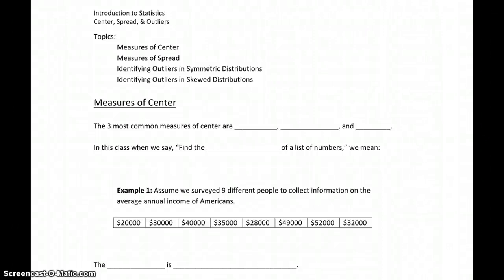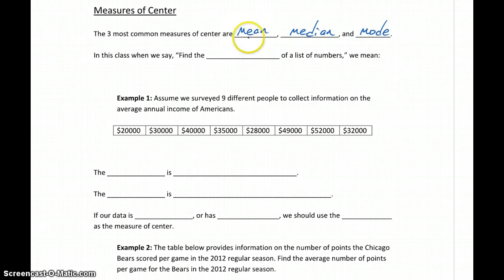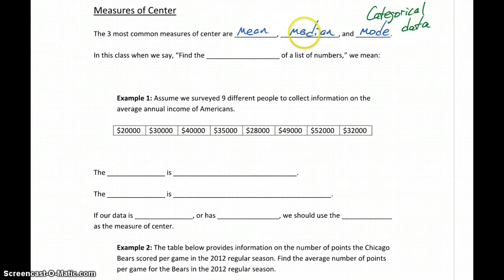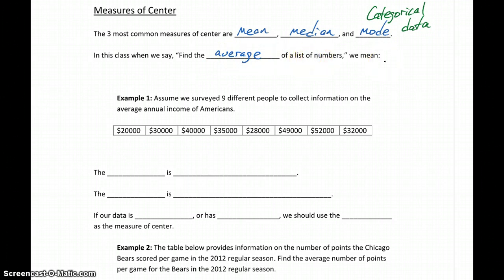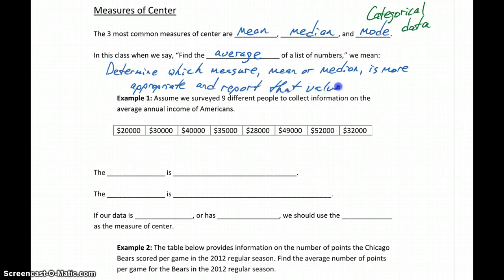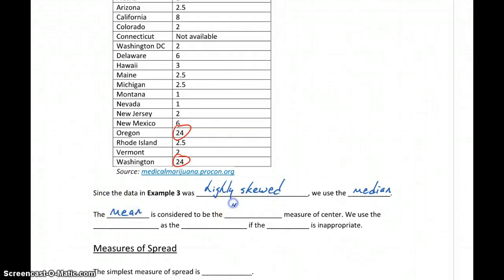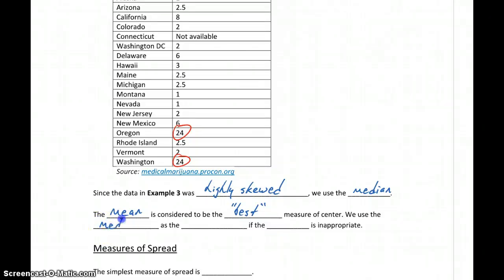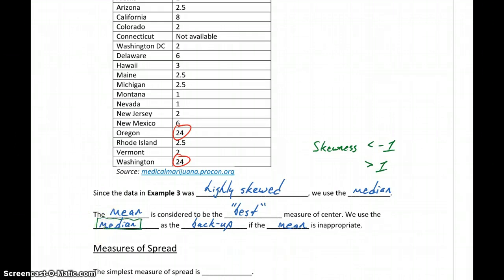Statistics Center, Spread, & Outliers Part 1 - Measures of Center